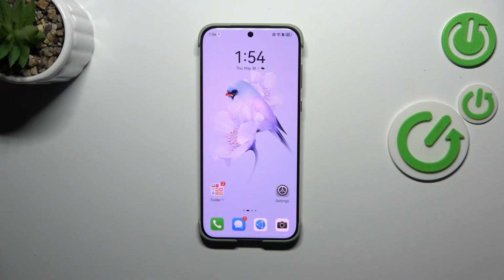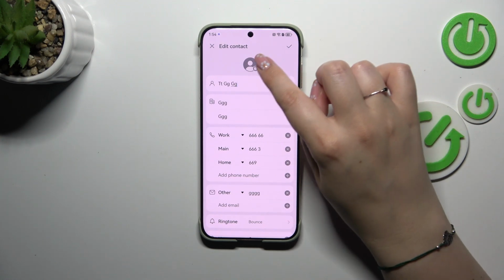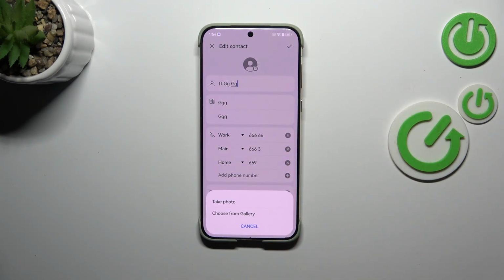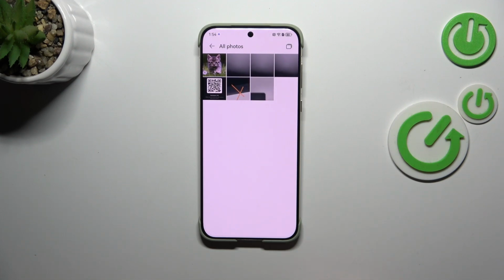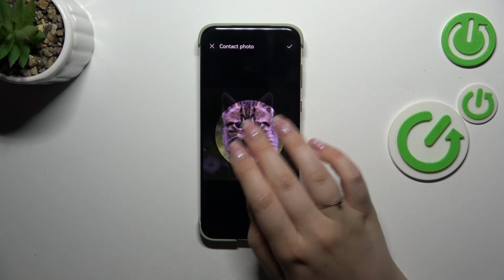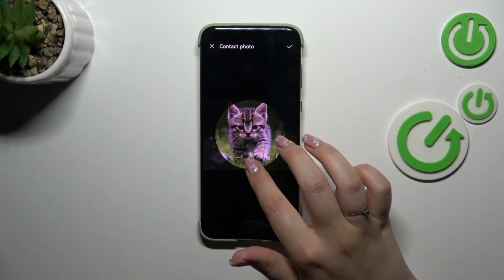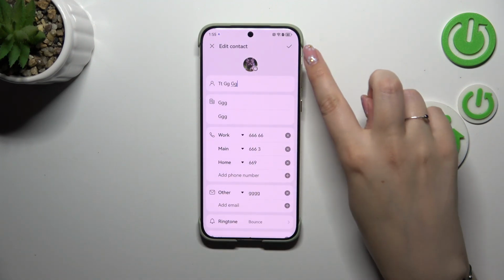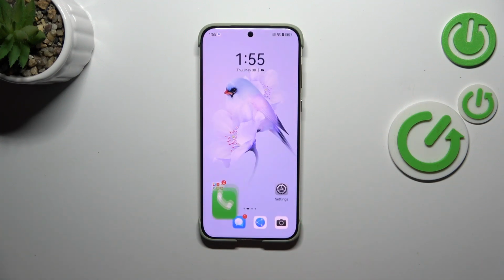How to Add Photo to Contact in HUAWEI Pura 70 Ultra – Customize Contacts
If you wish to add the photo to contact in your HUAWEI Pura 70 Ultra, then here we are coming with help! In the above tutorial, we would like to guide you to a proper section, in which you can add the photo and customize the contact. So let's follow all the shown steps and successfully add the photo to the contact in HUAWEI Pura 70 Ultra!

How to Add Profile Picture in HUAWEI Pura 70 Ultra? How to Add Picture to Contact in HUAWEI Pura 70 Ultra? How to Add Contact Picture in HUAWEI Pura 70 Ultra? How to Personalize Contacts in HUAWEI Pura 70 Ultra?